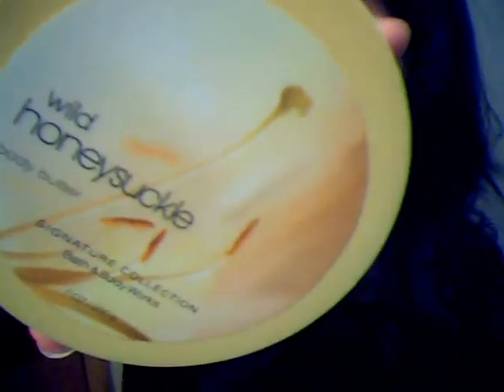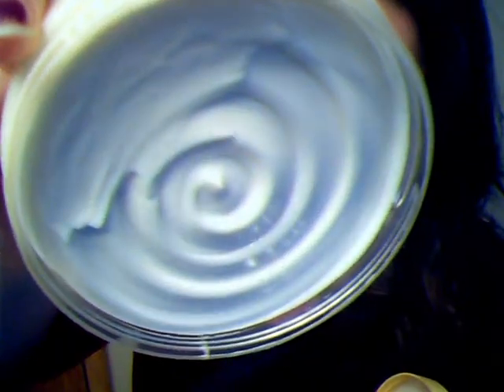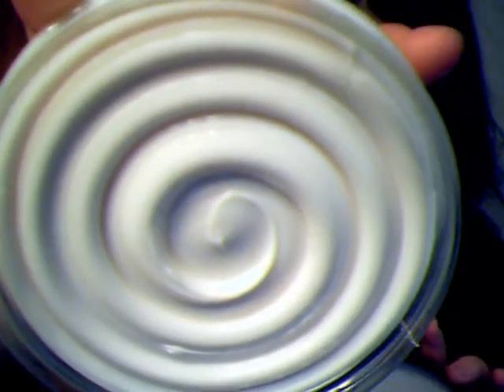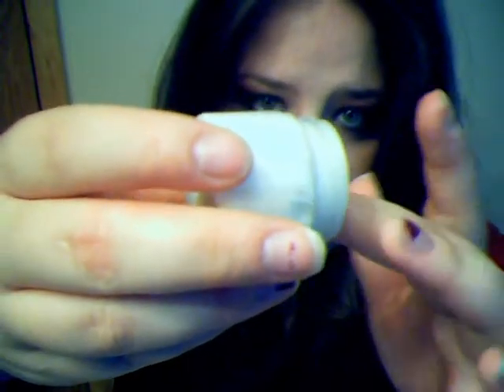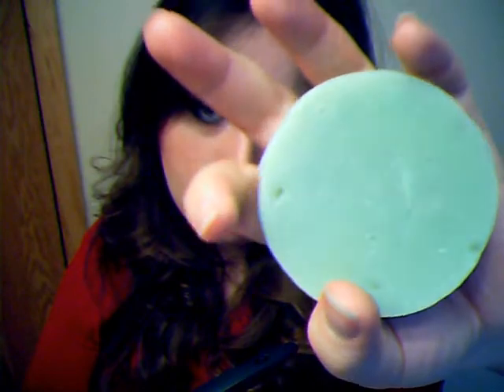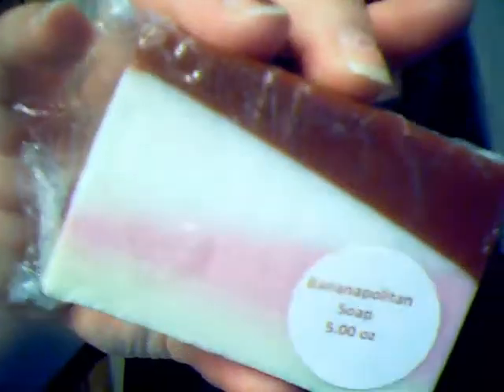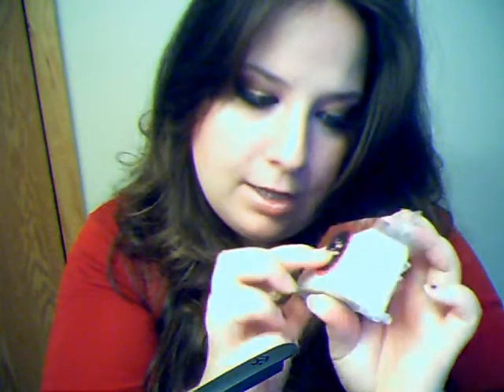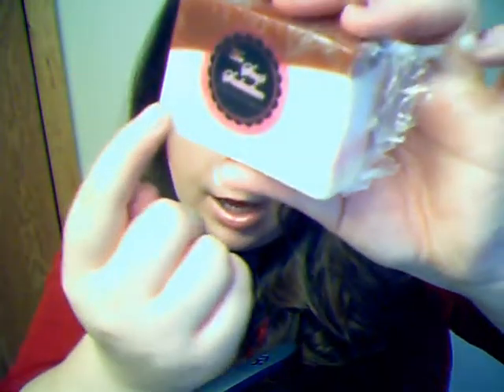Haul Part 1: Bath and Body, The Soap Seduction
Products Listed:

Warm Vanilla Sugar Body Butter
Warm Vanilla Sugar Bubble Bath
Sensual Amber Lotion
Sensual Amber Body Butter
Honey Suckle Body Butter

The Soap Seduction:
Autumn Sunrise Soap
Bergamot Soap
Bananapolitan Soap